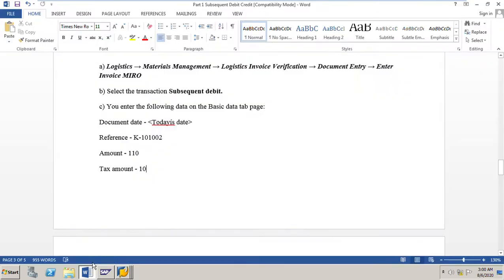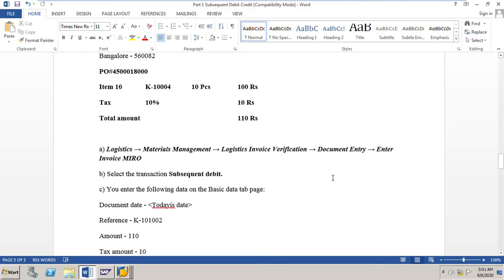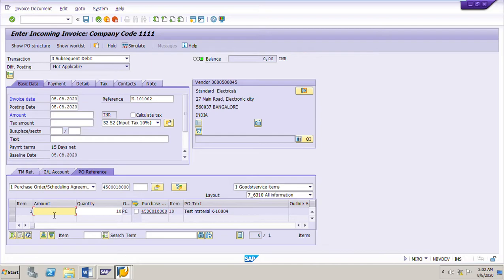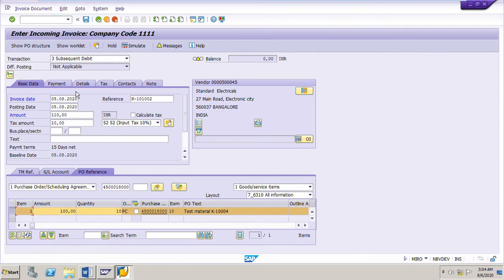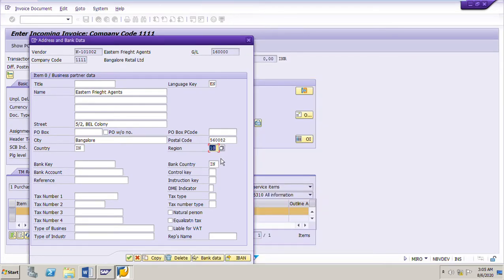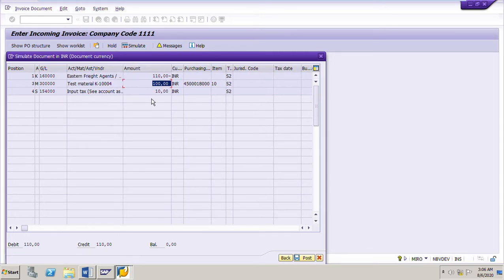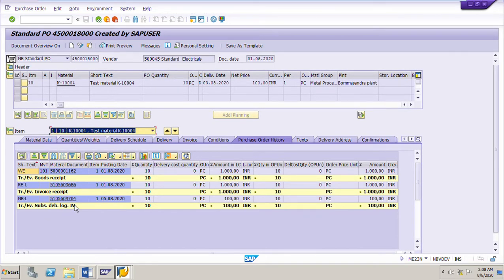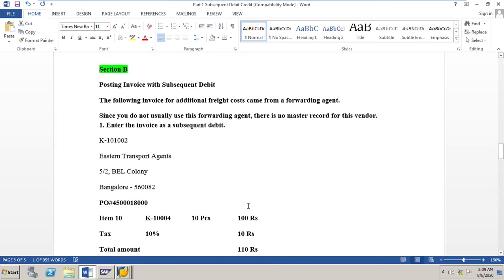SAP MM Invoice verification Posting Invoice with Subsequent Debit ECC6/S4 Hana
SAP MM Invoice verification Section B Posting Invoice with Subsequent Debit ECC6/S4 Hana

Logistics → Materials Management → Logistics Invoice Verification → Document Entry → Enter Invoice MIRO
Select the transaction Subsequent debit
Input the Reference data and PO number
Input the subsequent debit amount
Input the invoicing party in the Details tab page
Simulate and Post
A message appears displaying the Invoice document number